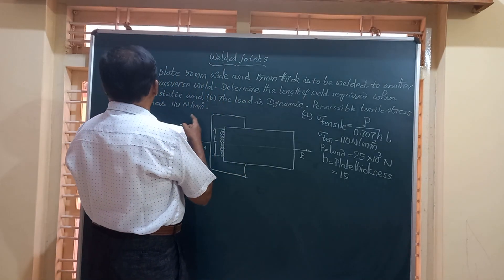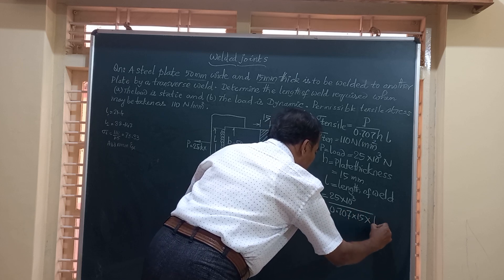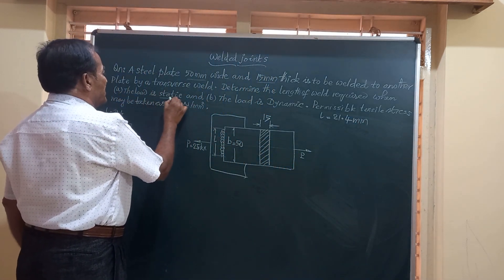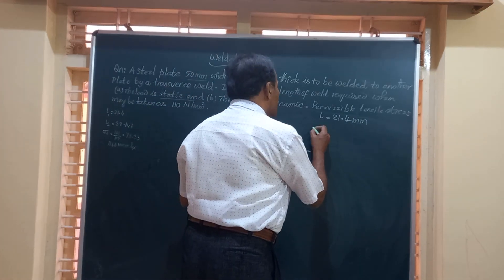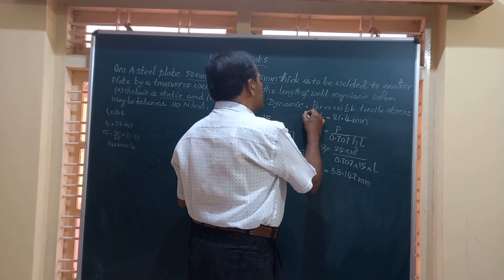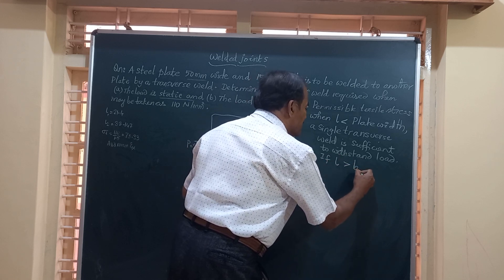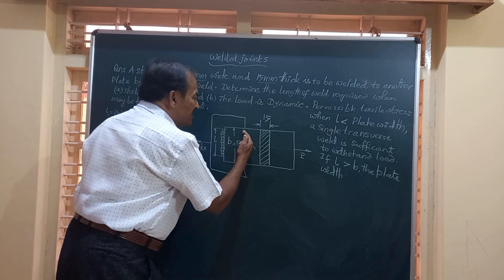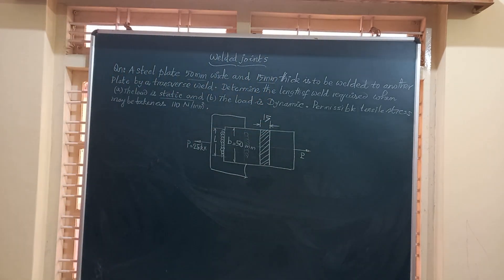Design of welded joint (video no 311)/DME/ Machine Design